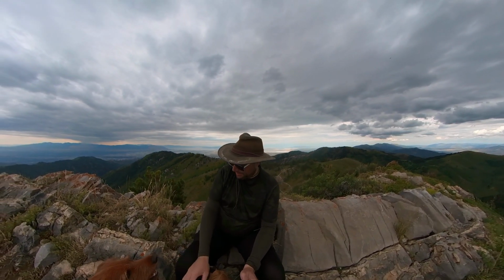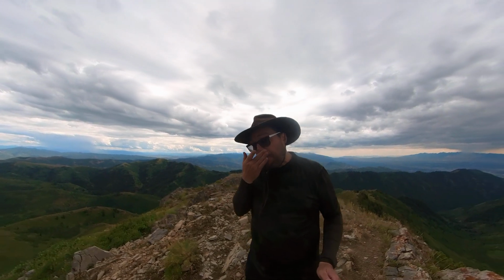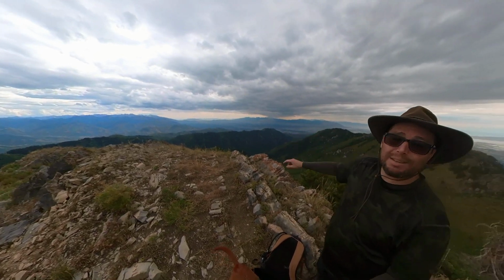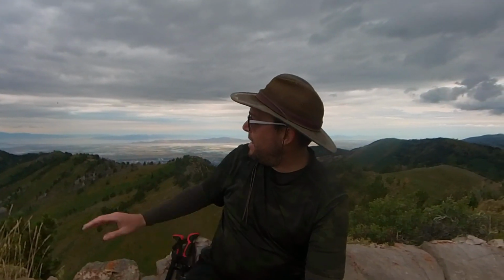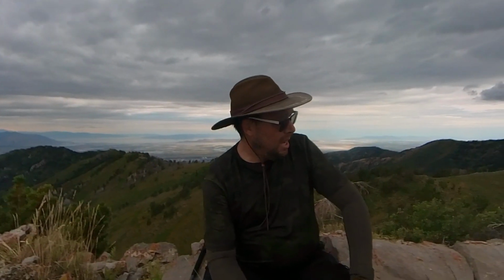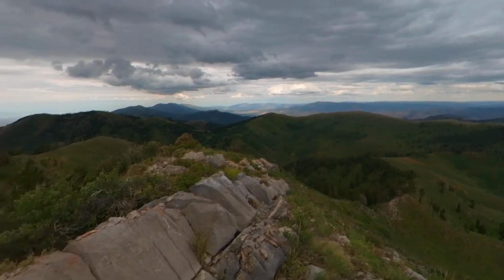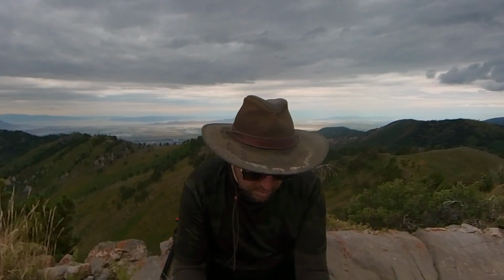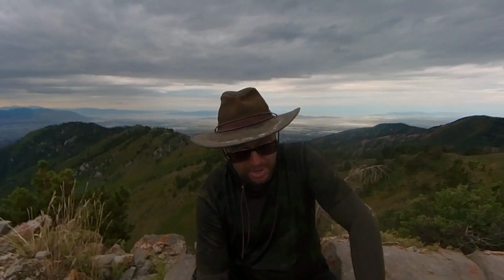Grandview Peak: So Close to Salt Lake City, Yet So Far Away...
Today, I share the my views from the summit of Grandview Peak, a spectacular summit very close to downtown Salt Lake City that strangely is always devoid of people.  Sharing my views includes my current thoughts on some concerns I have with mistaken views by many Americans and the war in Ukraine.  The Republicans in the United States are increasingly saying things that show a lack of concern for the wants of the Ukrainian people.